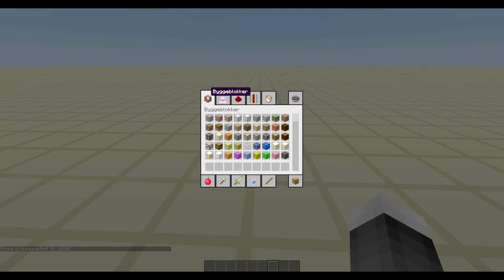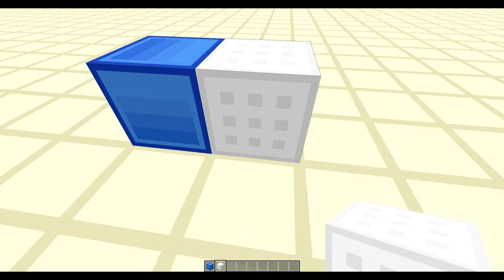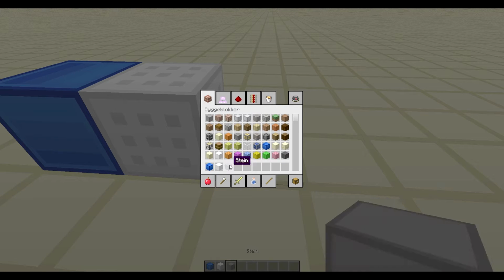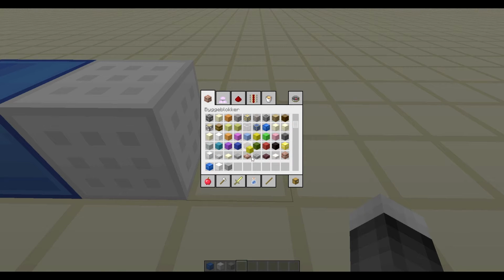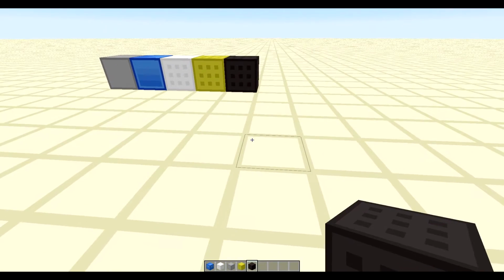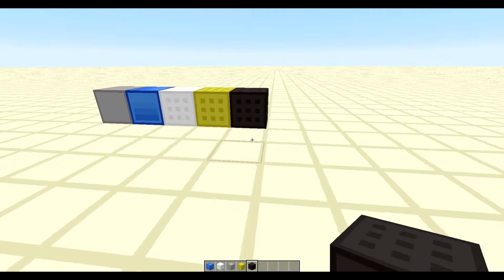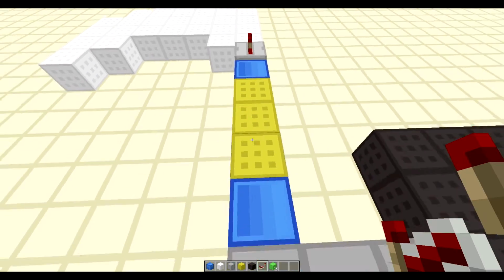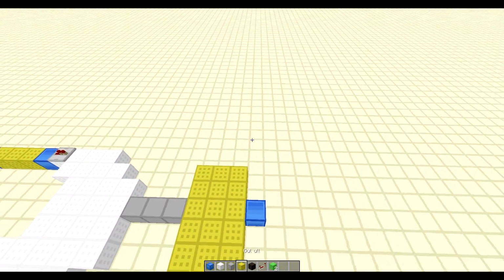Redstone Computer Tutorial - Episode 11 - CPU Architecture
In this video we explain the basics of CPU architecture.